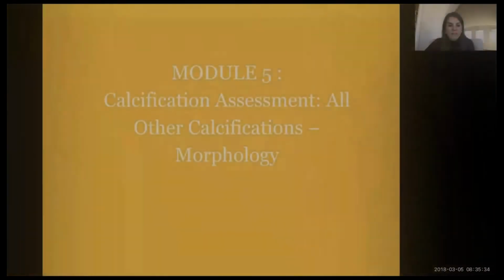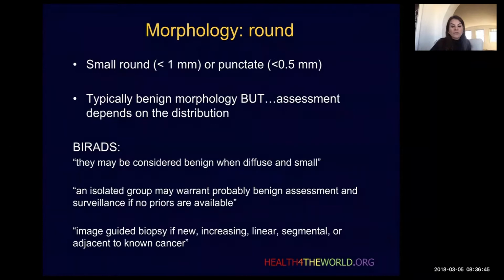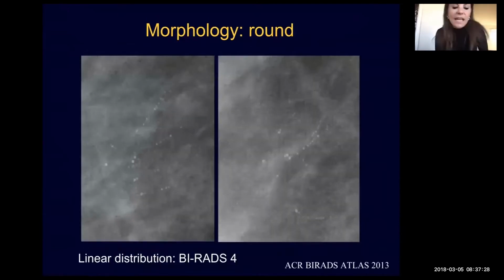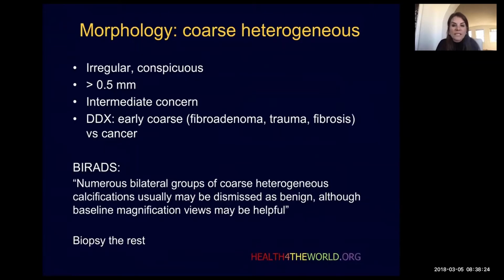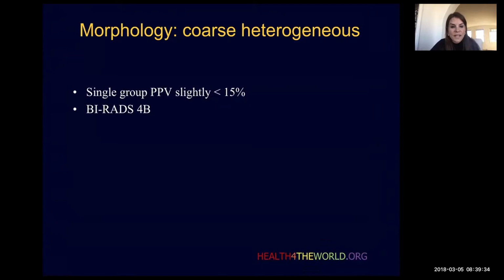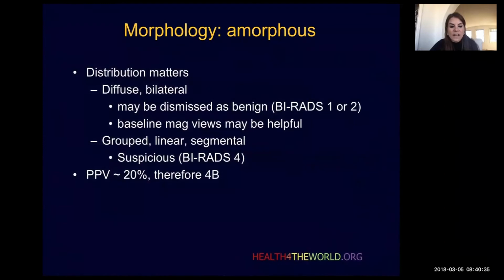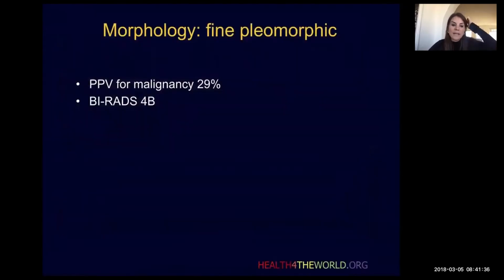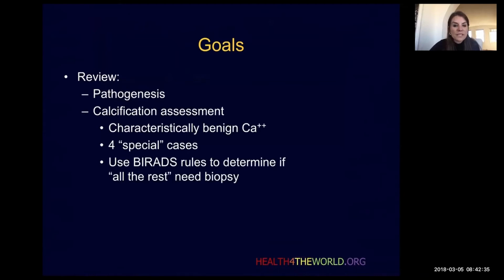Breast Imaging Calcifications - module 5 | Health4TheWorld Academy